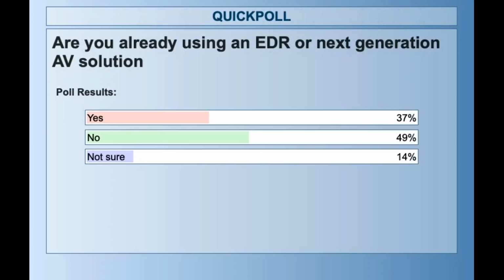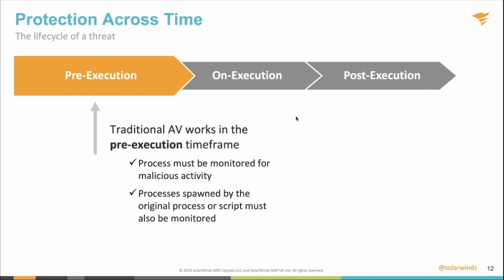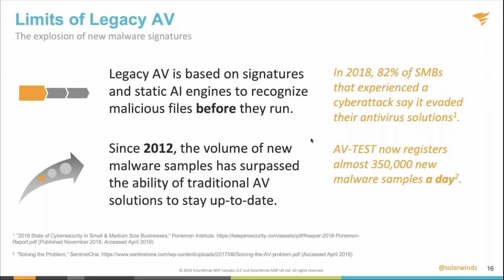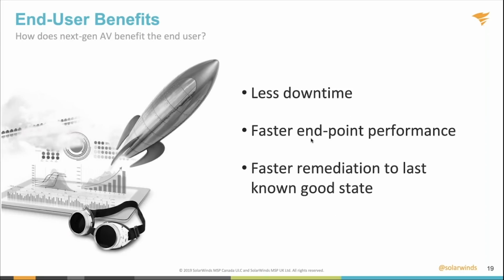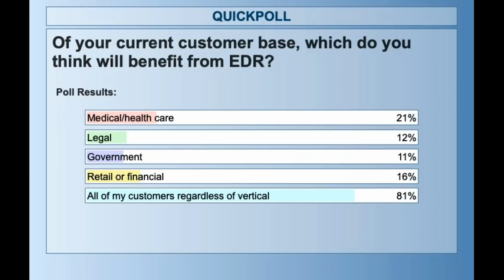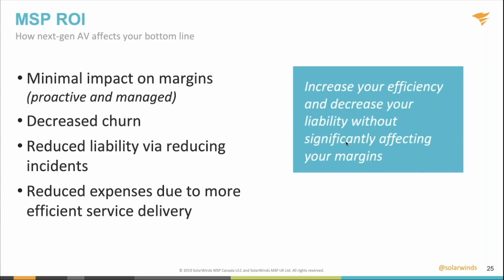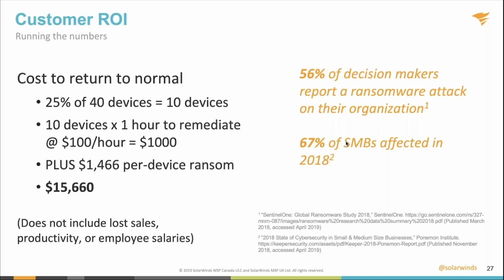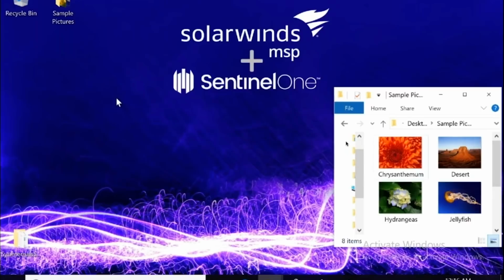SolarWinds EDR Launch | WEBINAR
Cybercriminals constantly evolve. When the industry handles one threat, criminals vary their methods. To top it off, viruses don’t always look like viruses until they start doing damages.

That damage could cost you customers.

That’s why we’re pleased to announce the launch of SolarWinds®️ Endpoint Detection and Response, powered by SentinelOne®️, which provides advanced protection via machine learning and AI for your customers. In this video we will cover:

• Why traditional antivirus alone may no longer cut it in the current threat landscape
• How SolarWinds EDR can help you detect threats that would bypass traditional antivirus programs
• How EDR can help you easily roll back damages from threats—including registry entries and encrypted files
• Your customers expect you to keep them safe. Can you afford to risk losing their business because you missed a threat? Register for the webinar to learn more.